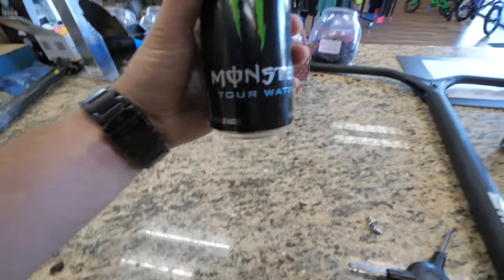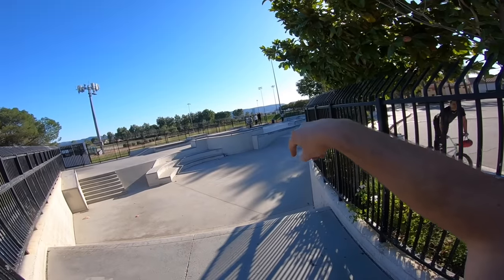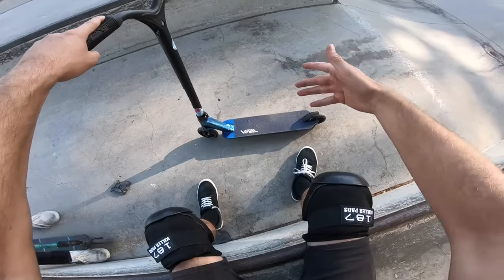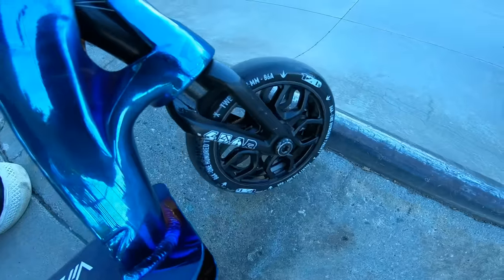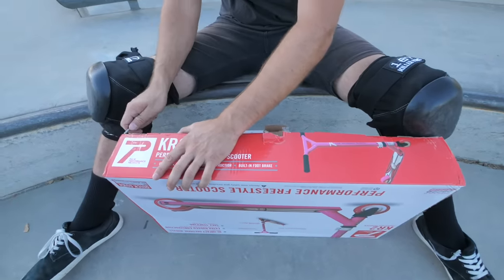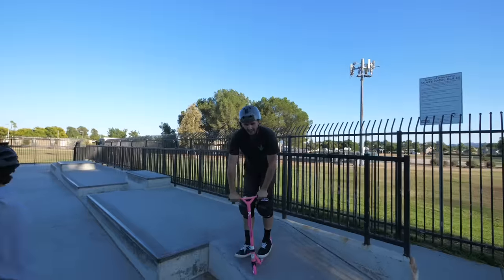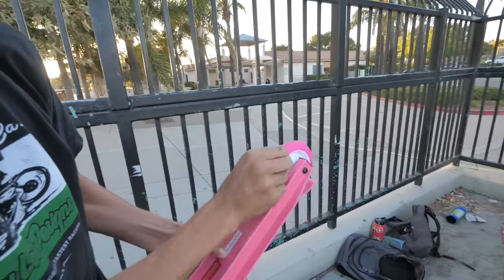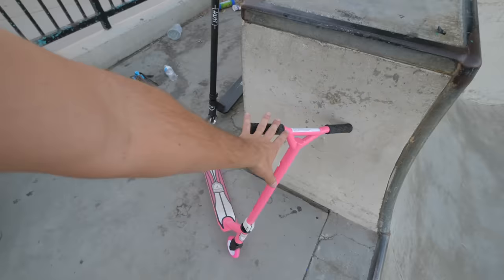Testing CHEAPEST AMAZON Scooter at Skatepark!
Testing the CHEAPEST Amazon Scooter at the skatepark never went so well! This scooter was only $39.99 on Amazon and I was pleasantly surprised with its performance. The scooter was called a Pulse and I made sure to order the pink scooter (because why not). When I opened the scooter, it looked like every other cheap scoot on the market. Threaded scooter fork, cheap scooter wheels, cheaply made scooter deck (which looked a lot like a razor ultra pro), etc. Although, upon looking a little more closely at its construction, it was actually surprisingly good for the money. The only part on this entire scooter that I would probably change for my future son/daughter that is just riding around on flat ground would be the grips. The grips that this cheap scooter came with were horrible. They slipped around when we tried to do tricks like barspin, tailwhip, and of course flairs and backflip. In the end, this scooter performed much better than what I expected it to at the skate park. The scooter is NOWHERE NEAR as strong or as high quality as a cheap "pro scooter", but it got the job done. I would recommend you go to your local scooter store and ask a professional for some advice if you're looking into getting a scooter to do tricks on. Thank you all so much for watching todays video. I hope you all enjoy!